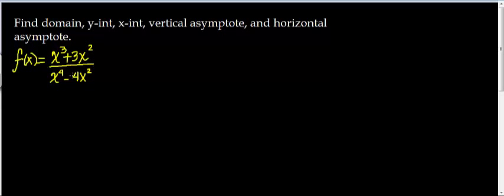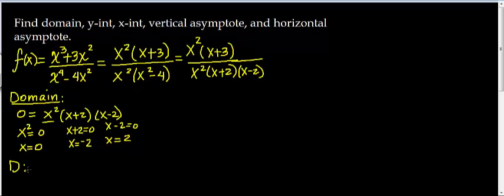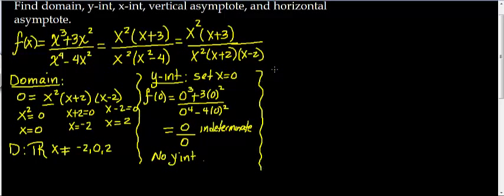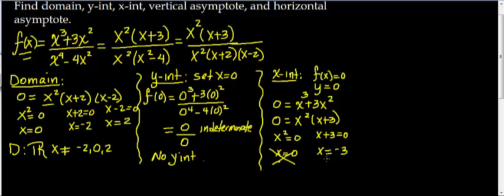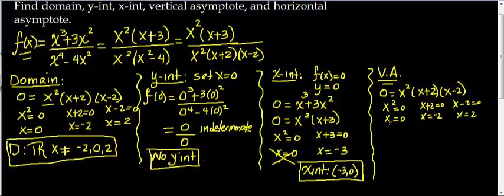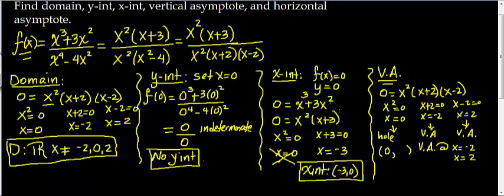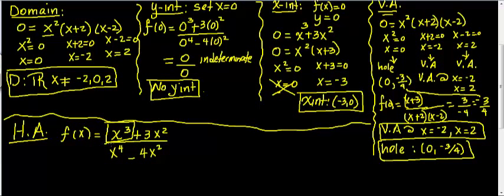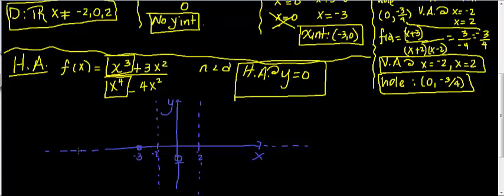Rational Functions domain, x and y intercepts, vertical and horizontal asymptotes Ex 1